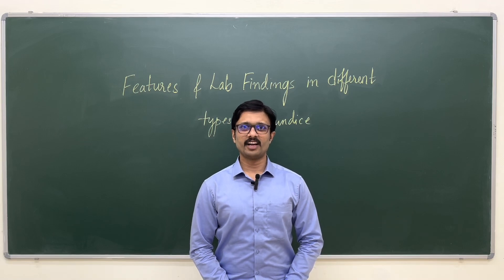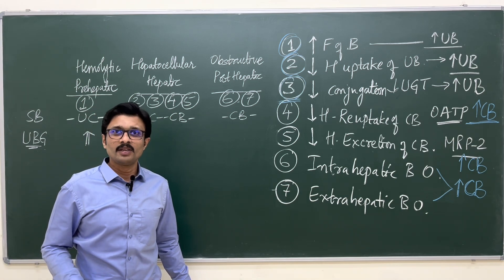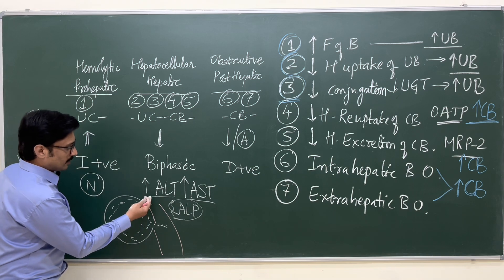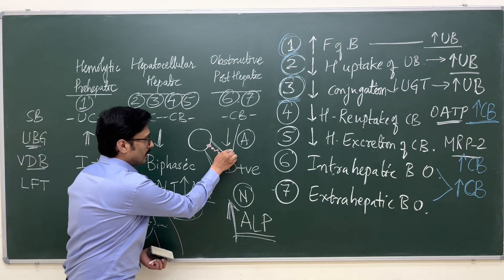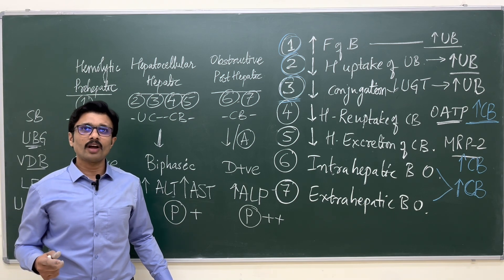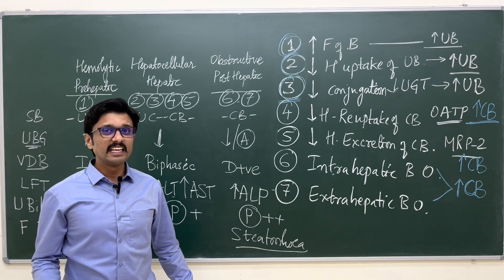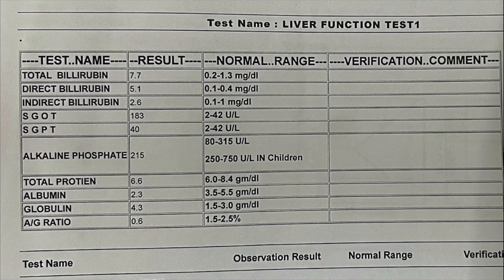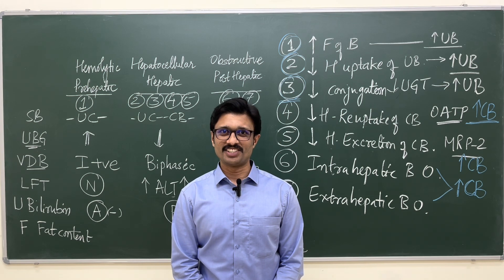6. Jaundice Part 2 : Types, features and Lab interpretations.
In this video I have explained features of different types of jaundice and differences in laboratory tests between three types of jaundice. Also interpretations of lab reports.